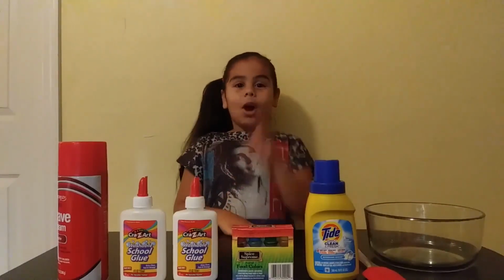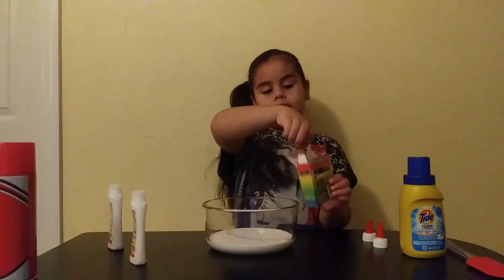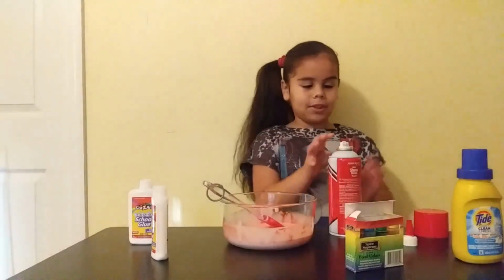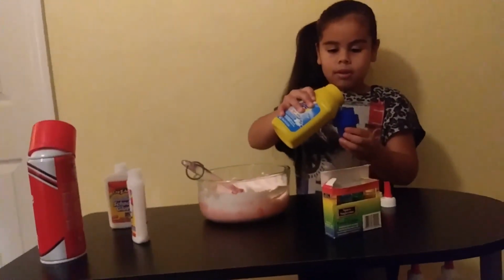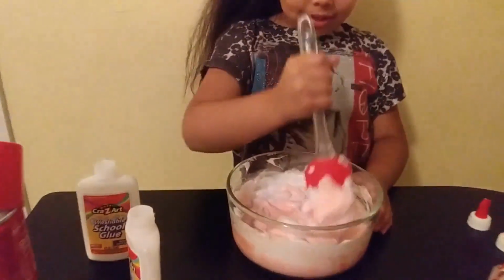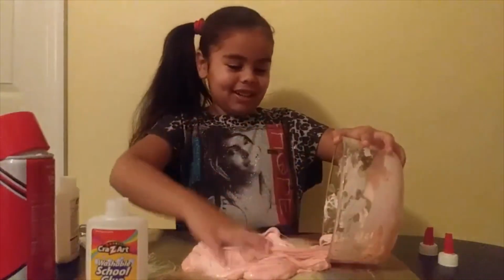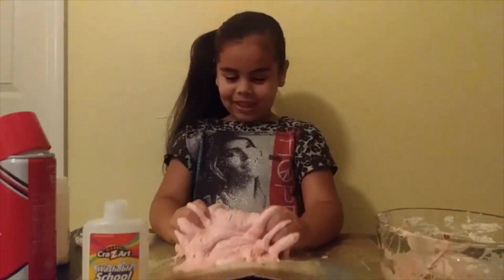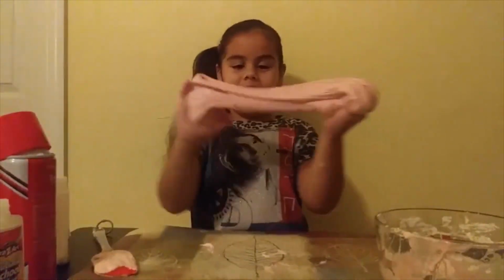How to make Fluffy Slime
This was her first time making fluffy slime using shaving cream and it was AWESOME!  The ingredients were inexpensive and it was so much fun to play with.  We used 2 bottles of glue, some shaving cream, 2 drops of red food coloring and some Tide as the activator.  Make sure you mix it well and then stretch it out back and forth a lot with your hands.